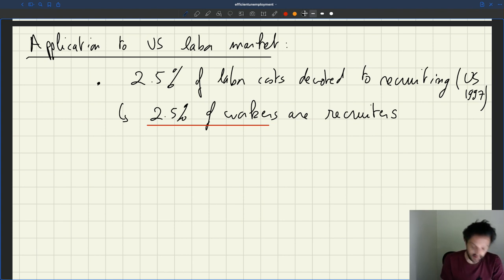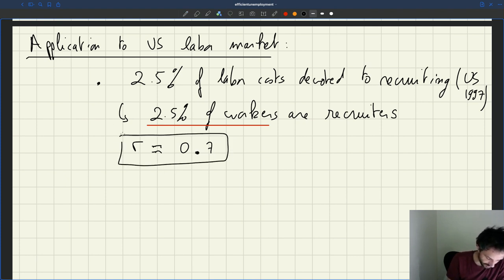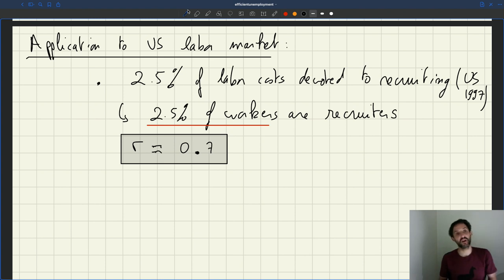v95. Implementing the Sufficient-Statistic Formula